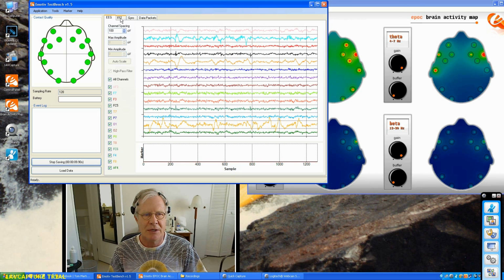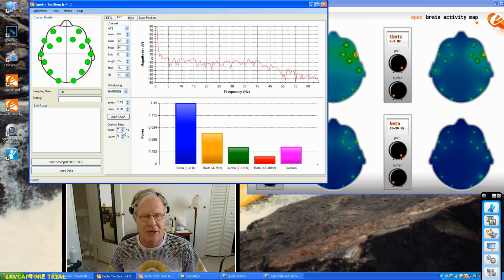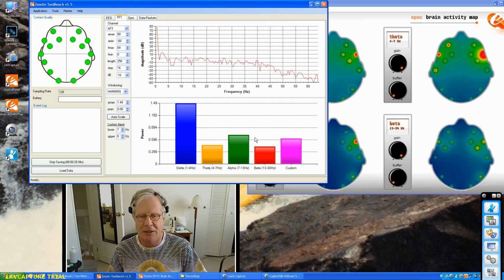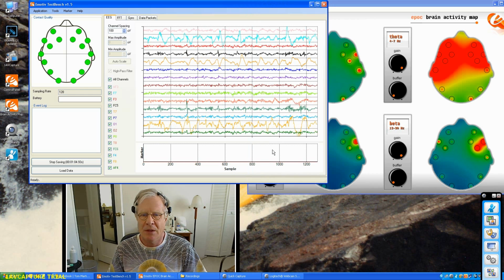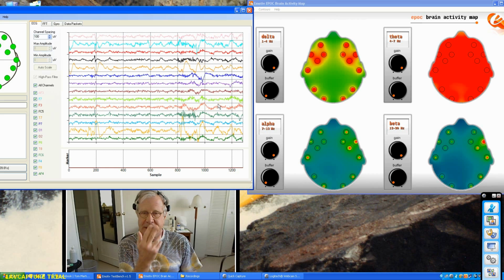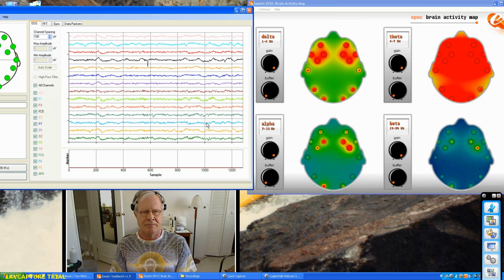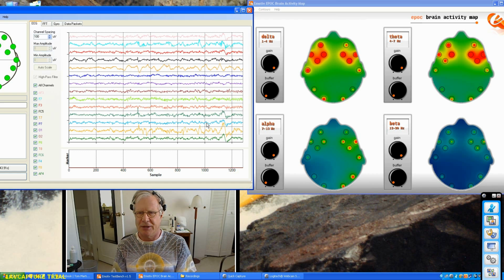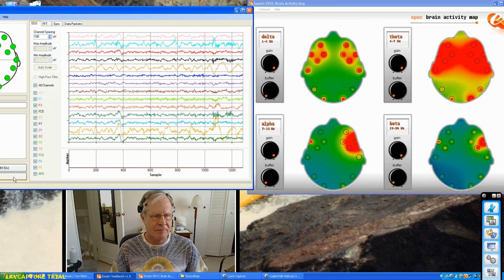Can you Still the Mind with Pranayama recorded with an EEG, brain mapping & webcam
Using an Emotive Epoc headset I am recording and mapping the brain activity during pranayama breathing, Om and quiet meditation.